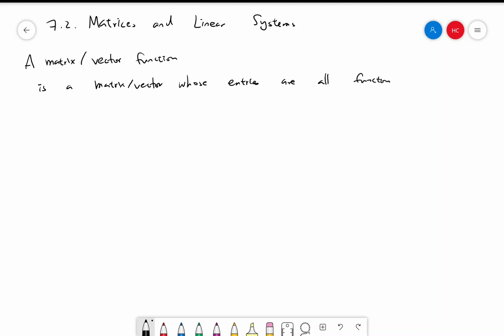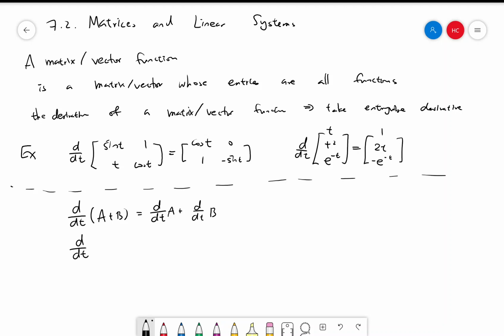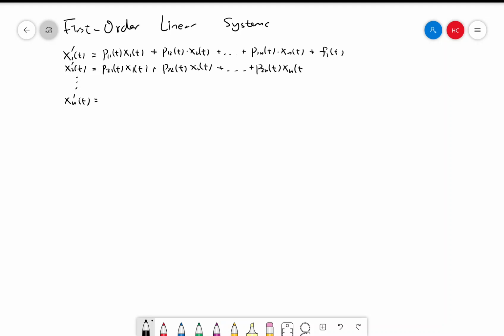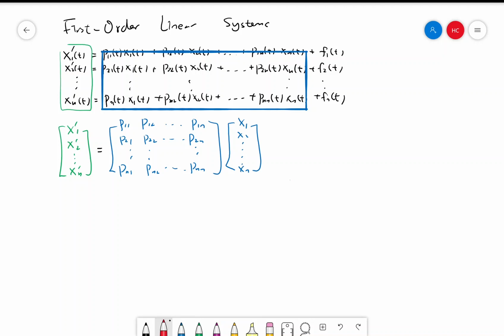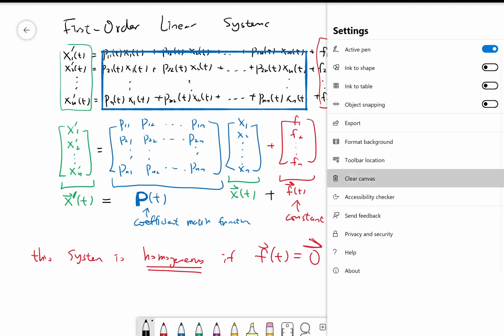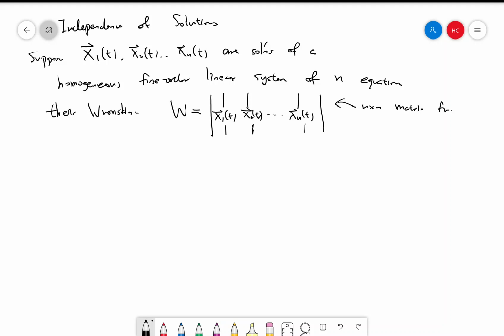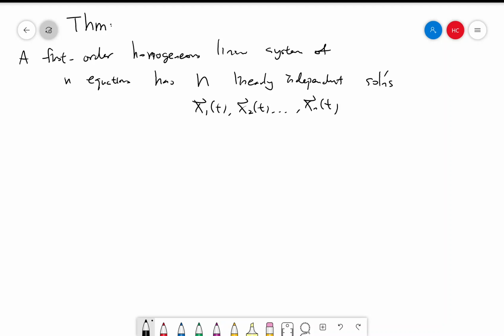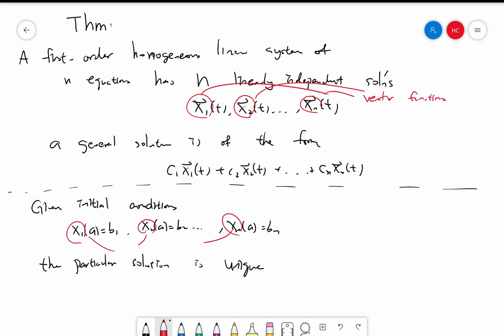Vanderbilt Math 2400 Section 7.2. Part 1